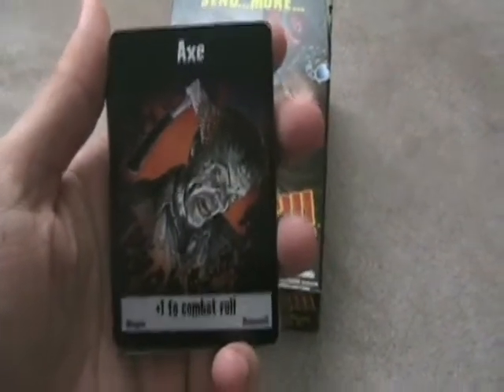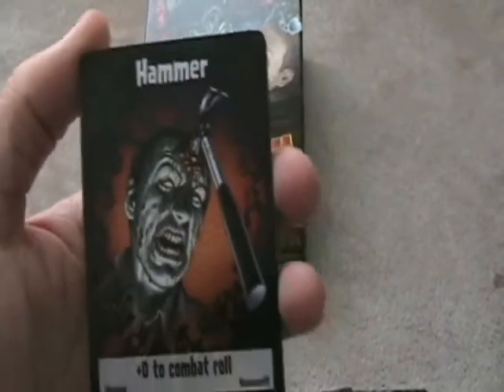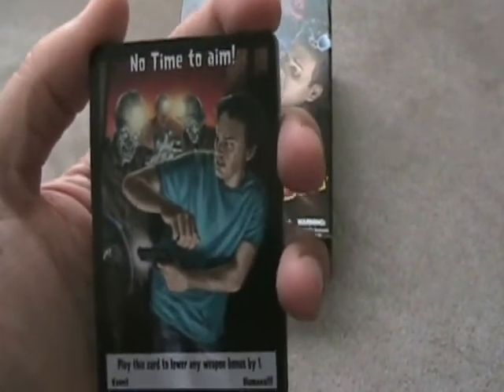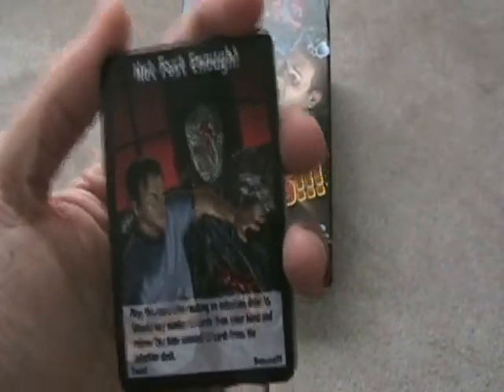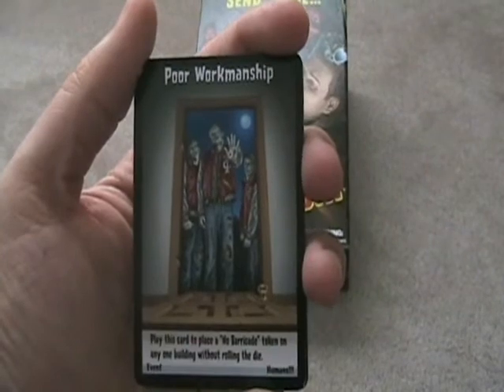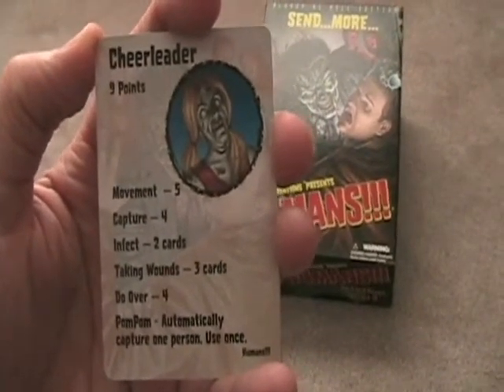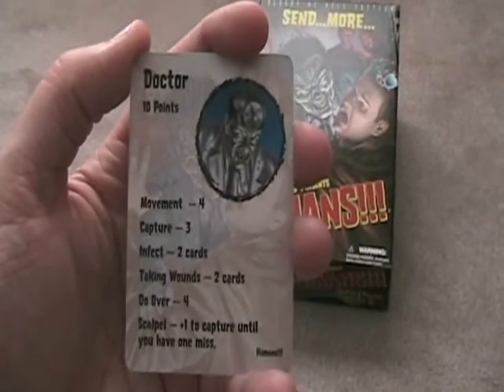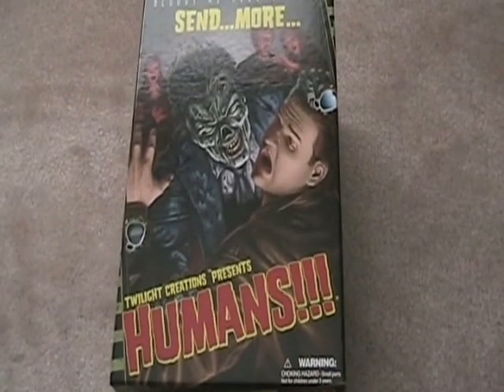Humans!!! Card Review